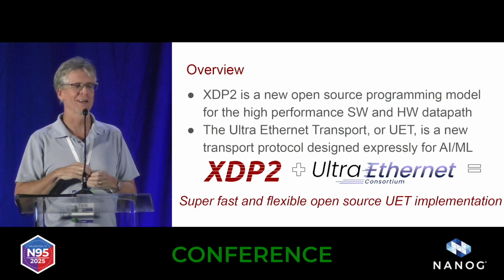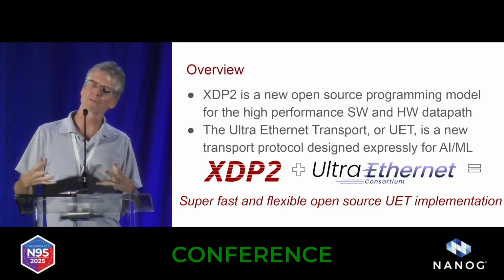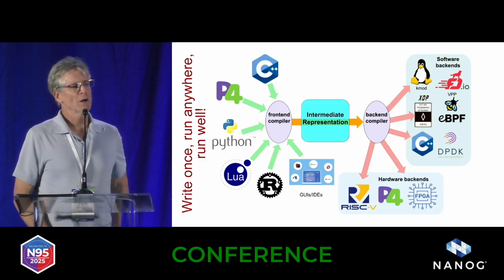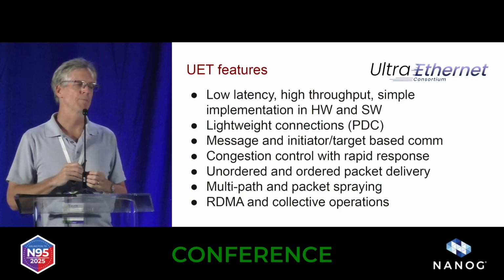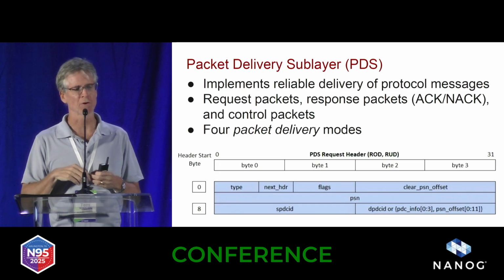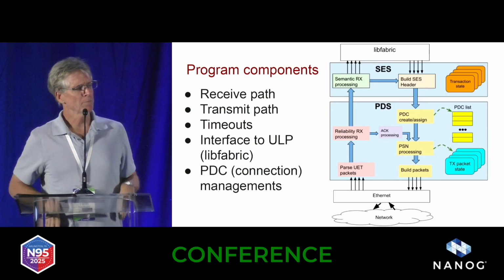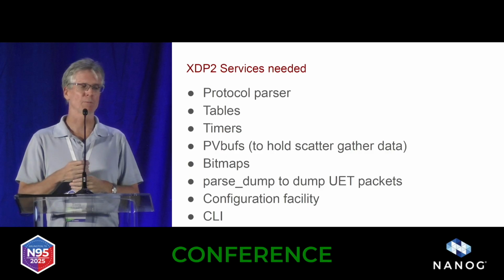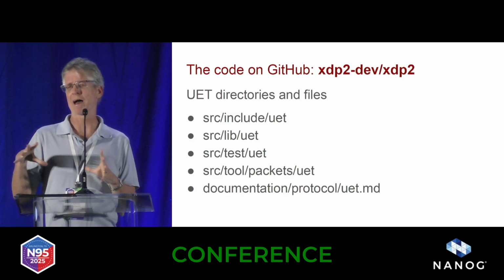Open Source Implementation of UEC’s Ultra Ethernet Transport on XDP2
In this talk we’ll discuss an open implementation of UET on XDP2. We’ll introduce the XDP2
model and APIs, and then we’ll dive into the design and source for building UET on XDP2.

XDP2 is a novel programming model for the high performance, programmable data plane. The
basic thesis of XDP2 is that it’s “write once, run anywhere, run well”. A user writes their data
plane program once in the language of their choosing. Compilers build their code for a variety of
targets, hardware or software, where for any given target the compilers build any optimized
image that with highest performance as allowed by the capabilities of the target.

The Ultra Ethernet Consortium (UEC) recently released the first specification for the Ultra
Ethernet Transport (UET). This is a modern transport protocol designed specifically for scale out
networking for AI/ML. The protocol needs to run at hardware speeds to meet the stringent
performance requirements of AI/ML workloads, but at same time the protocol is rather complex
so that a programmable implementation is desirable.

XDP2 is the perfect platform for UET. In our first implementation we have two lowest layers of
UET: the Packet Delivery sub-layer and Semantic sub-layer. We’ll demonstrate these in action
and sketch out the source code. We’ll discuss mapping the implementation in hardware for
highest performance

Tom Herbert: Tom Herbert is a visionary leader in networking, software development, and operating systems with 25+ years of industry experience. He has worked at Intel, Facebook, Google, Nvidia, and several startups leading development of SmartNICs, networking stacks, and operating systems for data centers at hyperscale. Tom is the inventor of several industry transforming technologies including XDP and a myriad of features in Linux networking. He holds five patents granted.